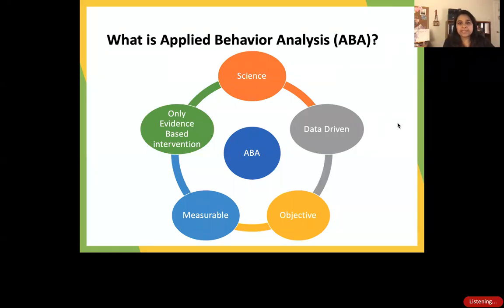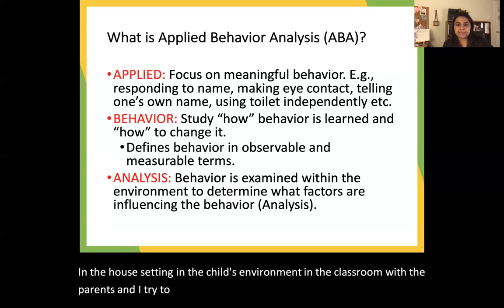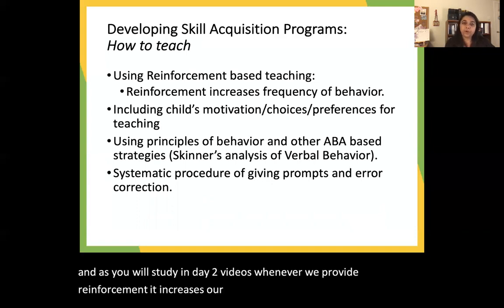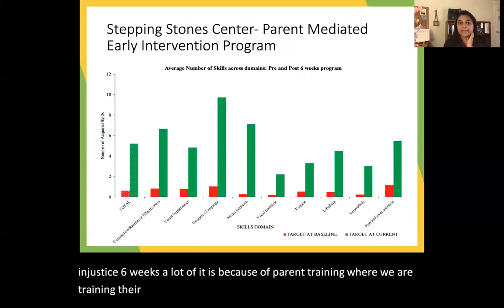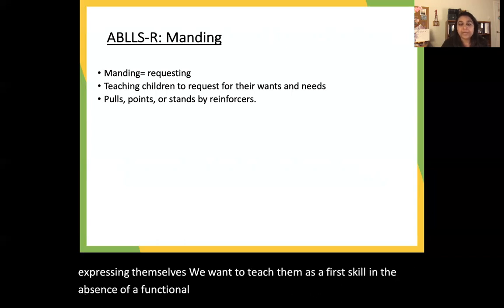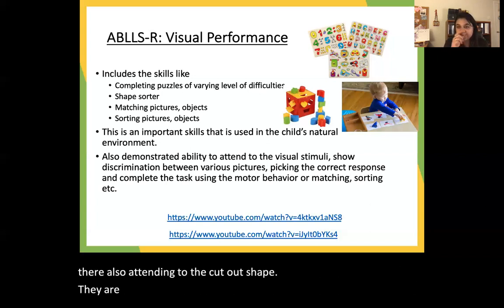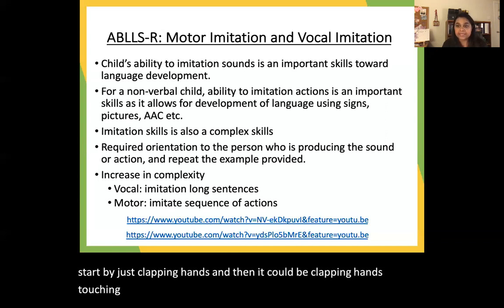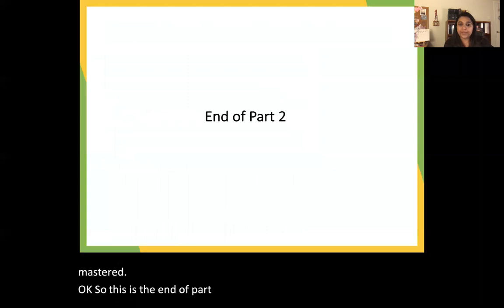EI Telehealth Training Parent Access Day 1 Part 2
Effective Early Intervention programs are an important first step for children with an Autism Spectrum Disorder (ASD) and those with other developmental delays. Early diagnosis followed by an individualized intervention can provide the best opportunities for achieving the child's potential.

EI Telehealth Training Parent Access Day 1 Part 1

EI Telehealth Training Parent Access Day 1 Part 3

EI Telehealth Training Parent Access Day 2

EI Telehealth Training Parent Access Day 3